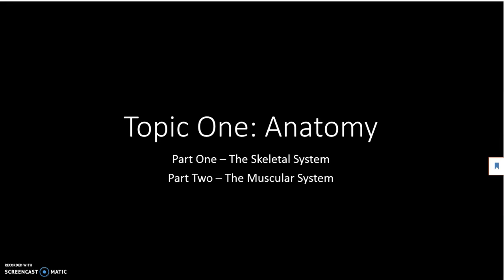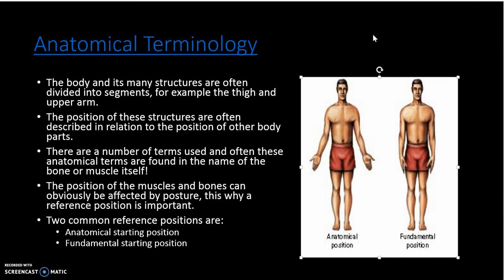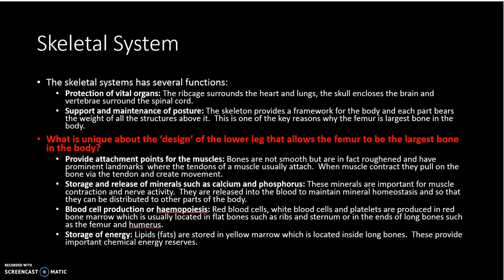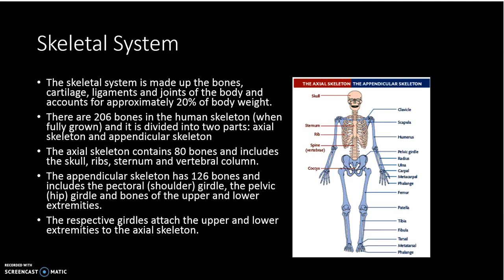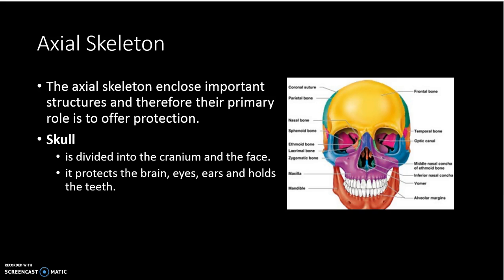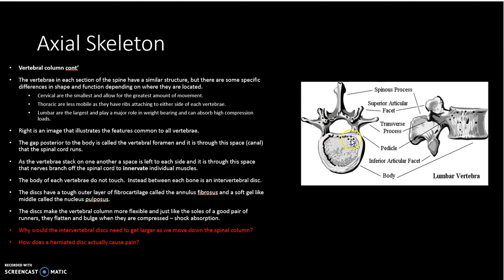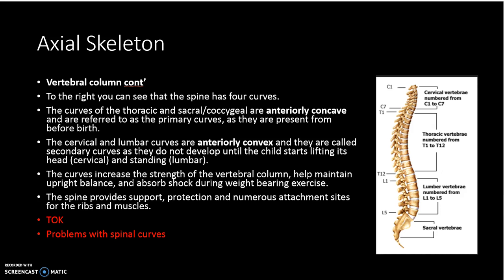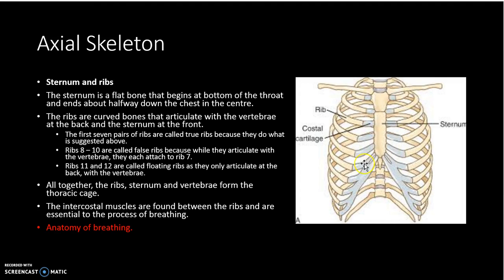IB SEHS - Skeletal System Part A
PowerPoint lecture on the axial skeleton